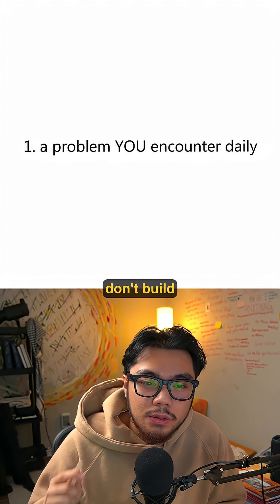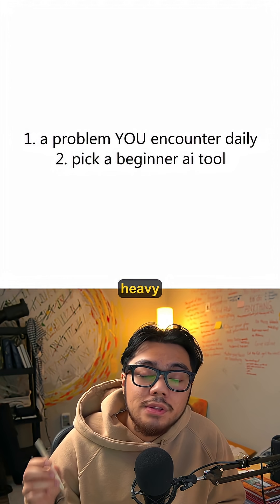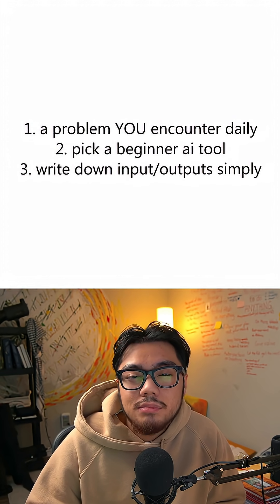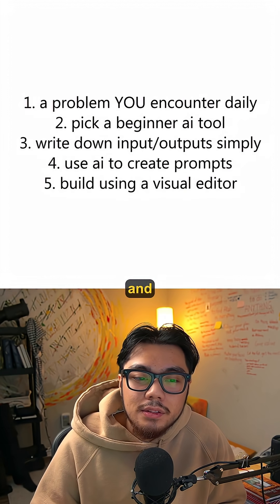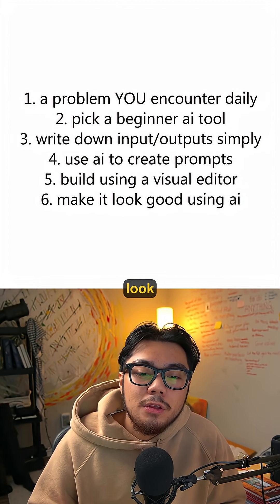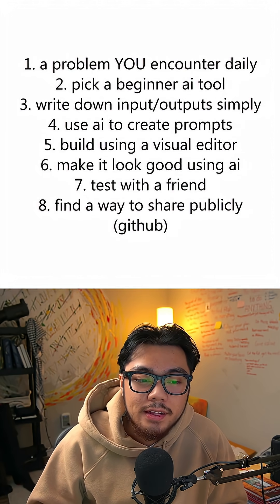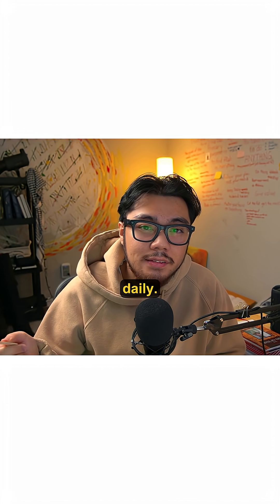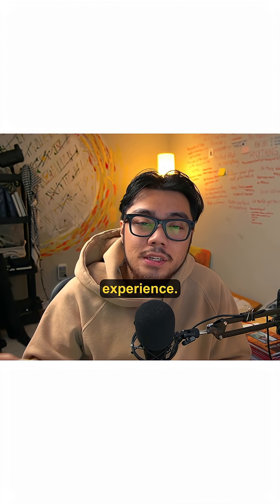build your first ai agent in 2 hours for free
I share AI related information focused on content creation, so you can create and earn efficiently.